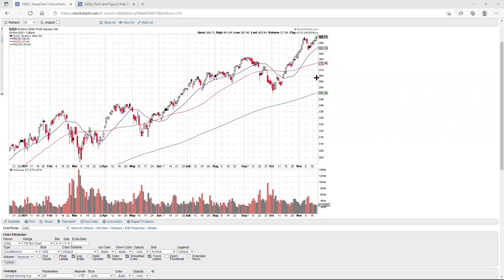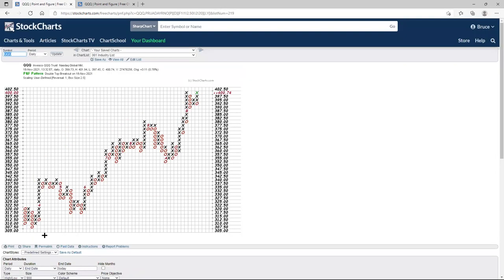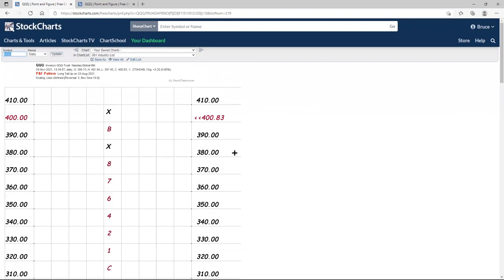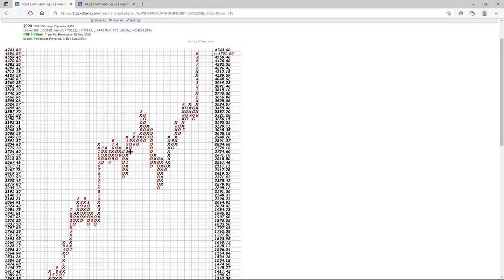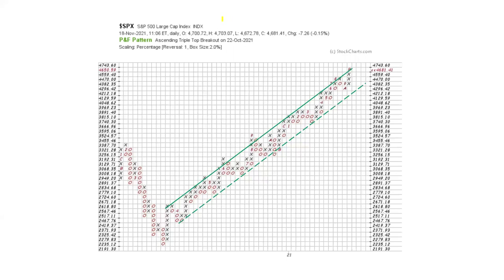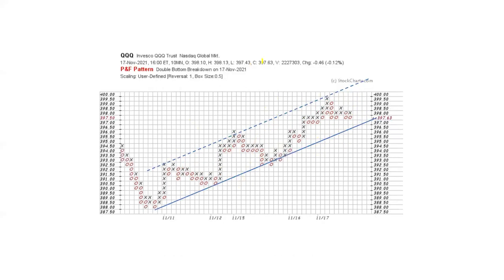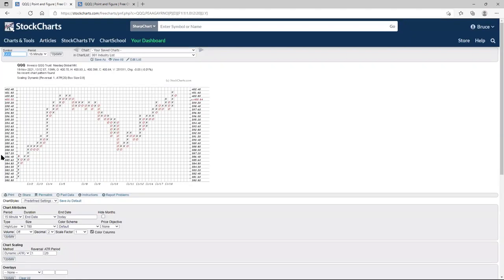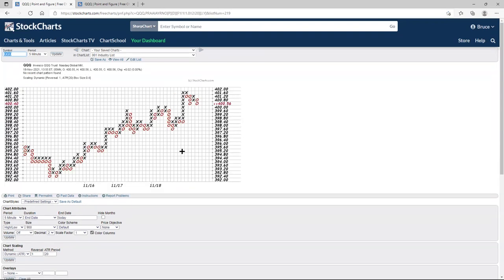Point & Figure Charting Construction Workshop, Part 2 | Bruce Fraser (11.19.21)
The StockCharts.com Point & Figure (PnF) charting engine is very powerful. Tips, techniques & tricks for creating PnF charts that are most useful to your analytical stock market processes are covered. In Part 2 Average True Range (ATR), Percentage Scaling and Traditional Scaling are covered along with the construction of intraday PnF charts. Also how to design useable Intraday PnF charts that have effective scaling for the chosen time frame. And finally how to match up intraday timeframes of vertical bar charts and intraday charts.

00:00 - Intro
02:15 - Point and Figure Construction
03:35 - Scaling Methods: Traditional
05:57 - Scaling Methods: ATR Scaling
12:40 - Scaling Methods: Percent Scaling
17:16 - Percent Scaling Example: Ascending Triple Top Breakout S&P 500 Large-Cap Index ($SPX)
21:31 - How to Construct Intraday Point & Figure Charts